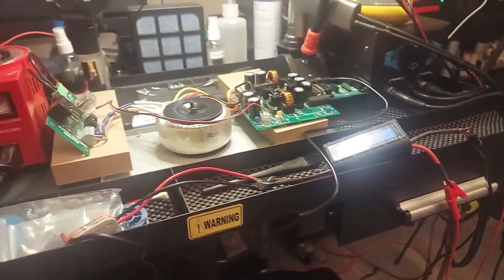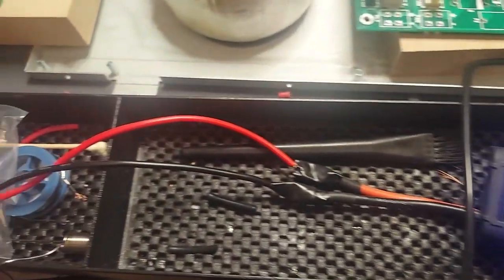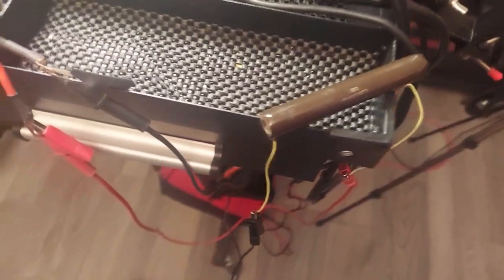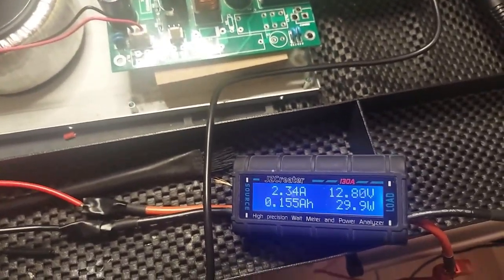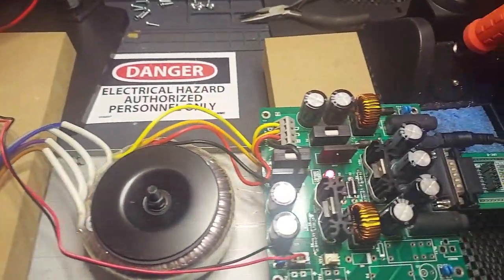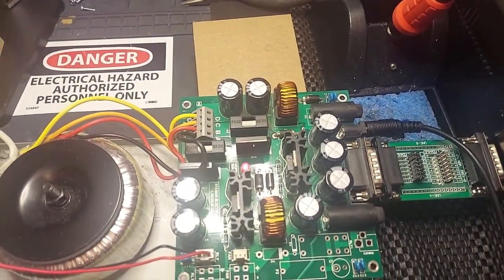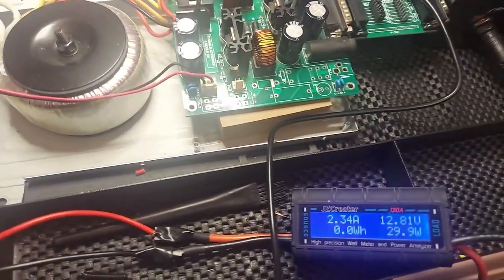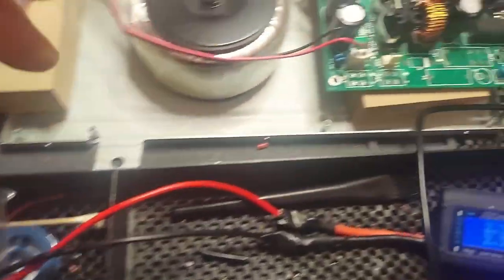Pretesting of the repair power supply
Pretesting of the repair power supply with an inline meter.